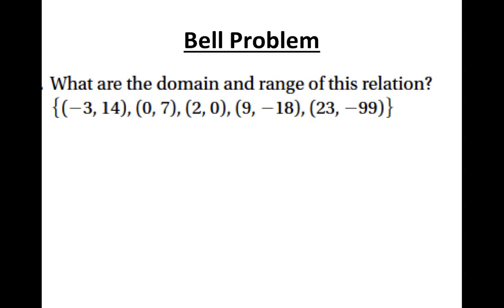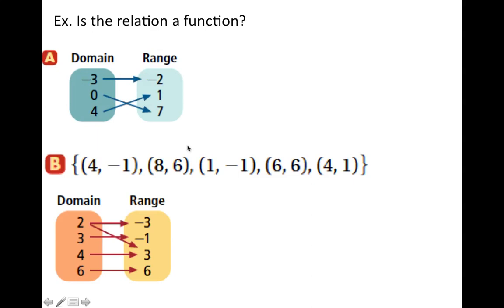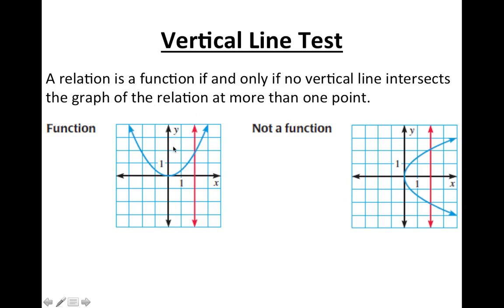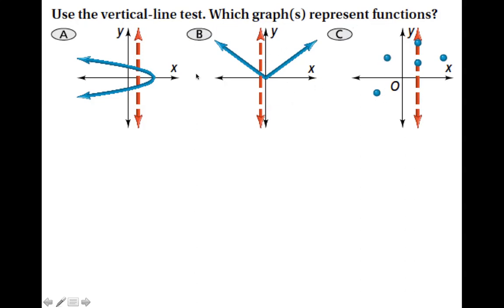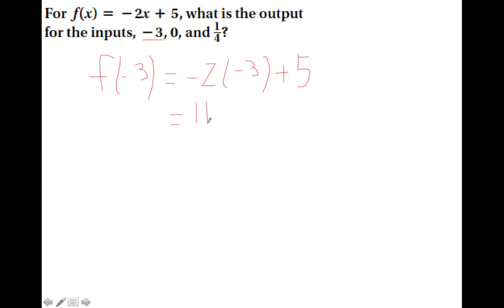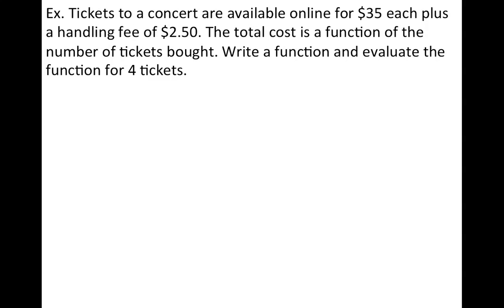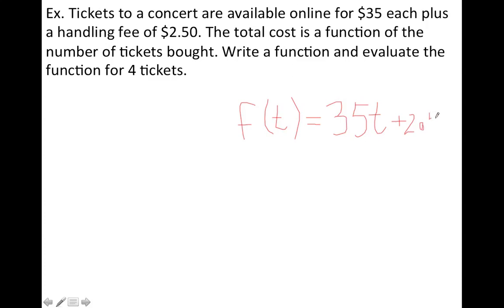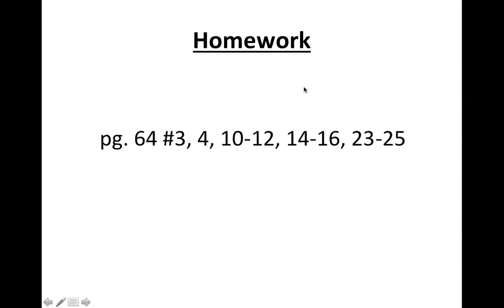2.1_ 2 Relations and Functions